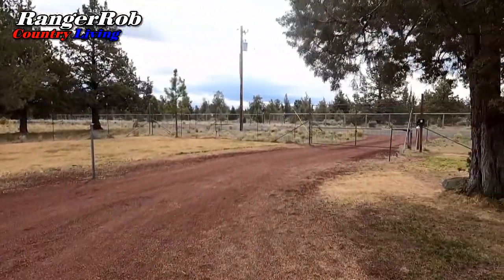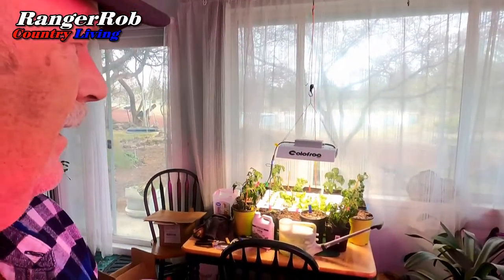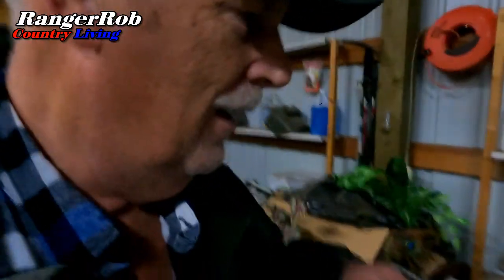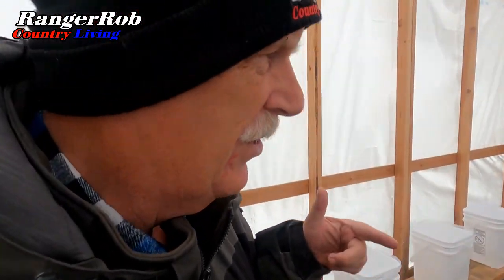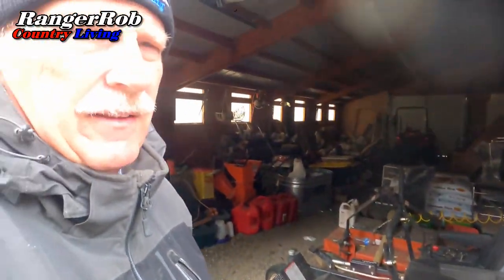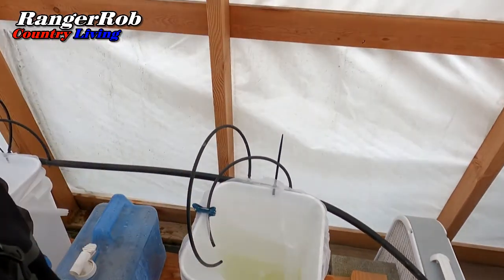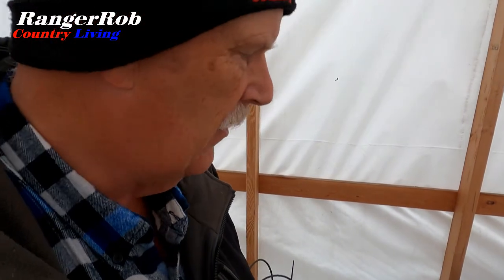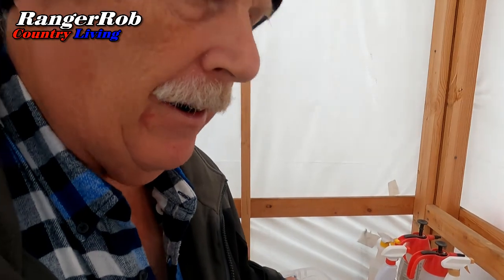Grow Lights, Starting Up Greenhouse Dutch Buckets & Floating Raft Hydroponic Systems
Rob & Sherry, talk about "Grow Lights, Starting Up Greenhouse Dutch Buckets & Floating Raft Hydroponic Systems", in this episode.
Also Addressing Crooked River Ranch, Oregon News.
We all want to be more self-reliant, and if that means learning how to grow food, homestead, garden or preserve food then there are a range of online courses you can take that will help give you the skills you'll need.
Rob and Sherry are working on becoming more self-sufficient homesteaders, in Central Oregon. Join us!
Gardening, hydroponics, grow towers, floating rafts, Dutch buckets, raising chickens, and animal pet projects while working our 5-acre homestead in Central Oregon into a special place to live.
Our channel also supports prepping, food preservation, good eating habits, and conventional gardening.
Also see how Rob and Sherry manage caregiving for their aging mother.

Podcast Shows:

Rangerrob Country Living Podcast:
Amazon Echo Platform:
Just Say: "Alexa, Play RangerRob Country Living Podcast"

RangerRob Country Living Ball Cap:

RangerRob Country Living Recycled Cuffed Beanie:
Favorite Products:

Premier 30" Pig QuikFence Starter Kit:

Fullstar Vegetable Chopper:

Ball Complete Book of Home Preserving Paperback:

Mr Stacky Grow Towers:

RangerRob Pet Poopy Bags:

Rangerrob Poopy Bags On Rolls & Fabric Dispenser:

Rangerrob Poopy Bags, Rolls Only Refills:

RangerRob Original Sheets: